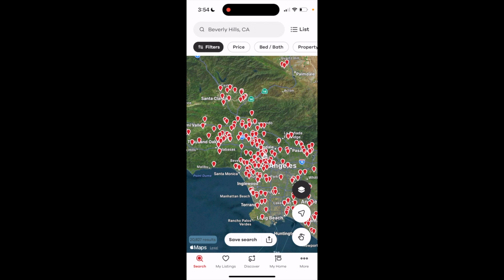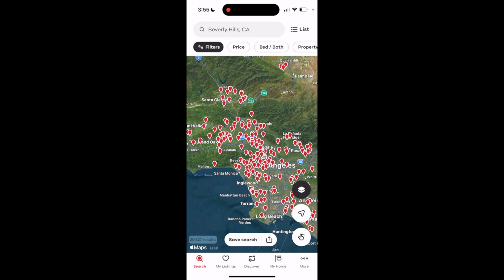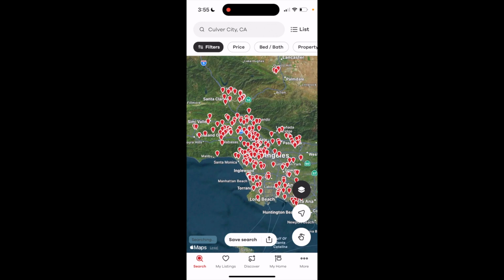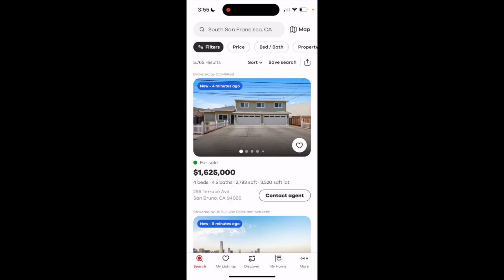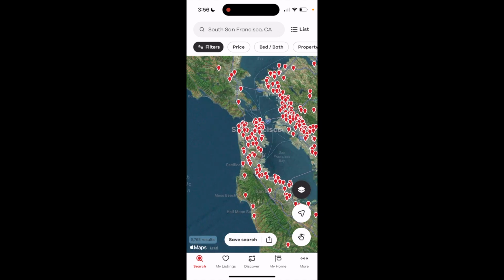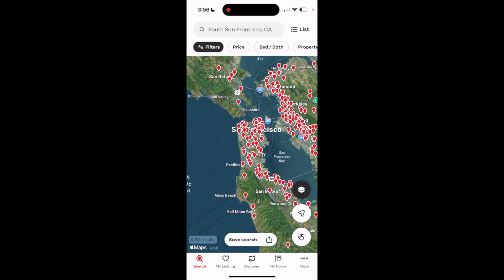How To Have List View On Realtor.com | Step By Step Guide - Realtor.com Tutorial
Explore the streamlined method to switch to list view on Realtor.com with this easy-to-follow guide. List view offers a concise overview of properties, displaying essential information in a clear, organized format. Perfect for those who prefer a straightforward list to compare multiple properties at once, this tutorial demonstrates how to activate list view, customize what information is displayed, and utilize sorting options to tailor your search results to your needs.

How to enable list view on Realtor.com, Steps for using list view for property searches, Customizing list view on Realtor.com, Navigating list view for real estate on Realtor, Using Realtor.com list view to compare properties